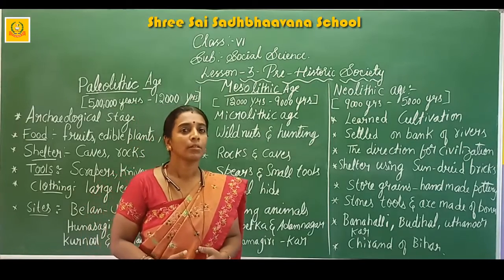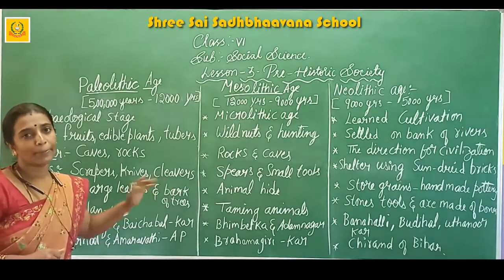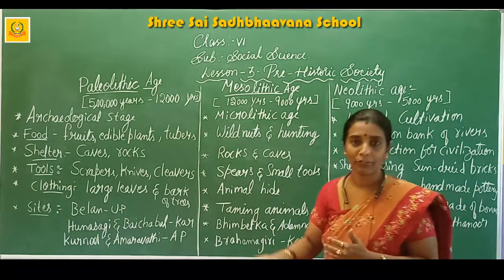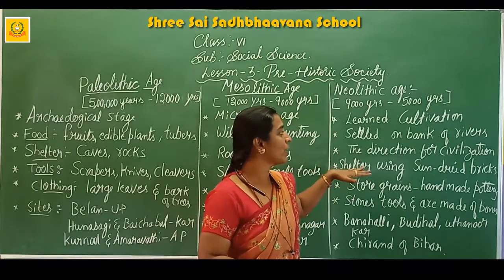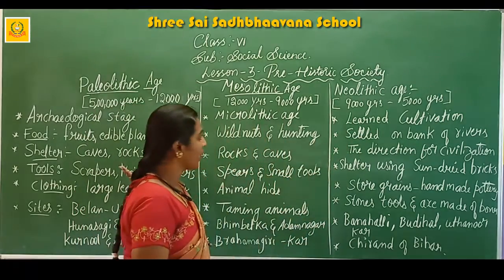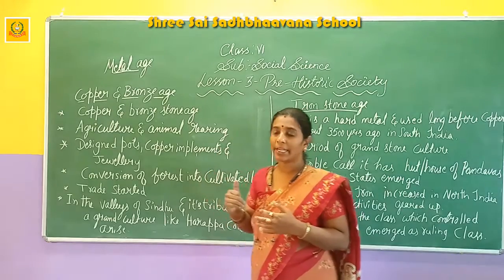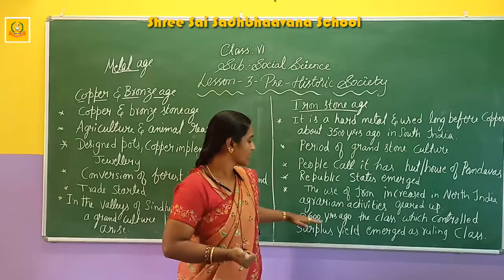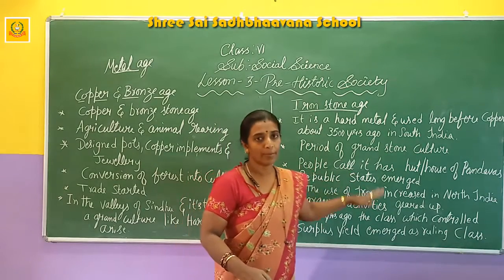6 TH STD SOCIAL KARNATAKA STATE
6TH STD SOCIAL CHAPTER 3 PRE HISTORIC SOCIETY PART 2